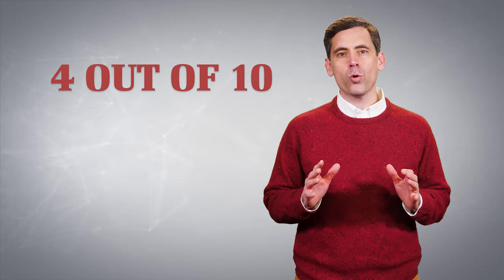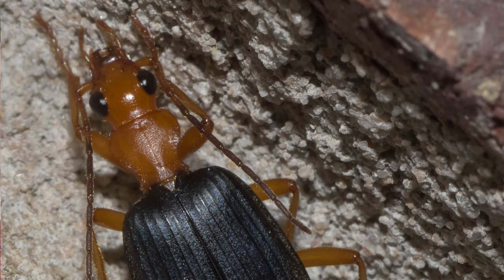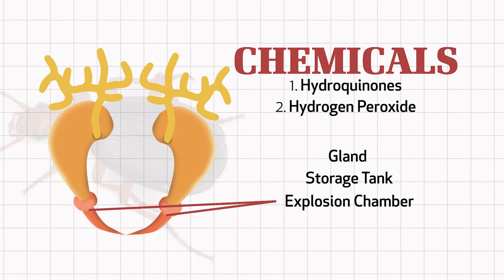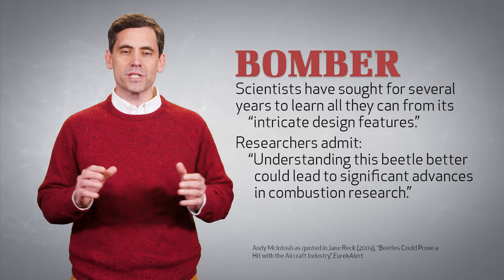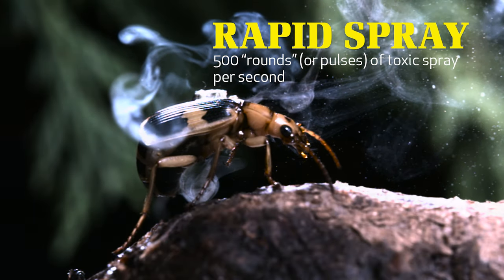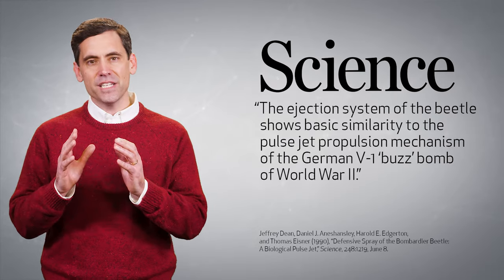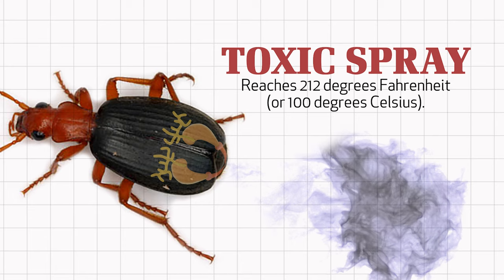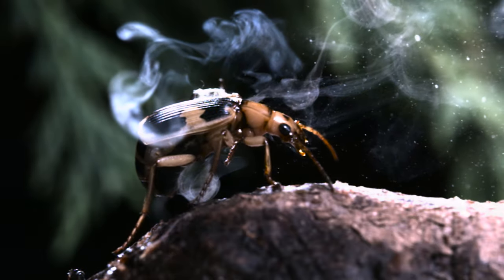Wonders of Creation: Bombardier Beetle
With about 40% of all insect species being beetles, it might seem that all beetles are just common bugs. However, don't be fooled. Beetles have some remarkable design features that testify to a grand Designer. Especially incredible is the bombardier beetle. Join Eric Lyons as he shows you how wonderful God's creation is.